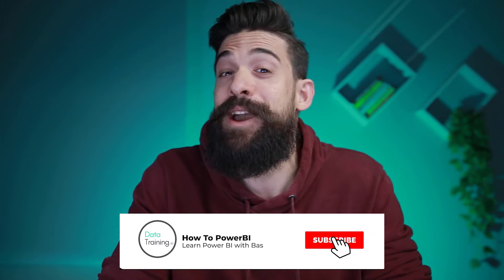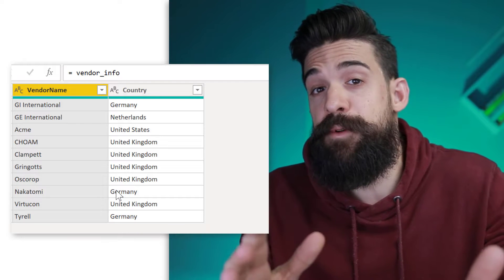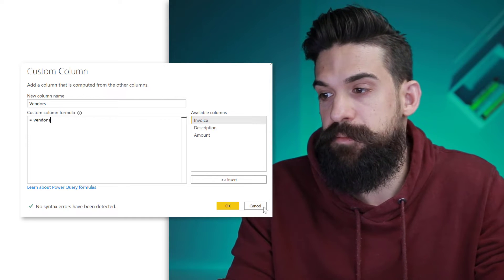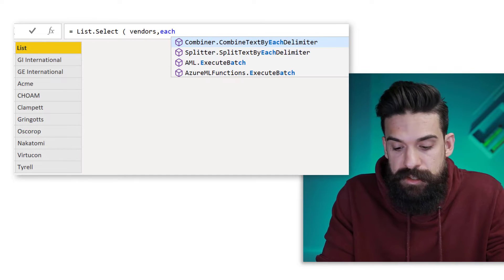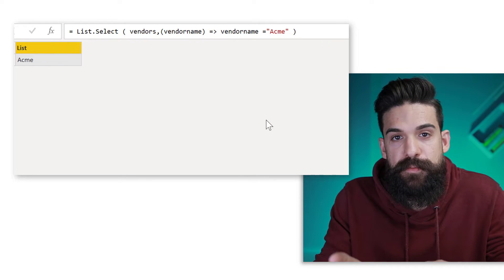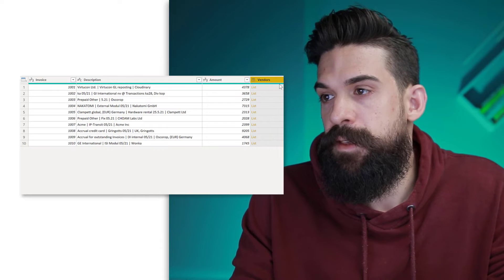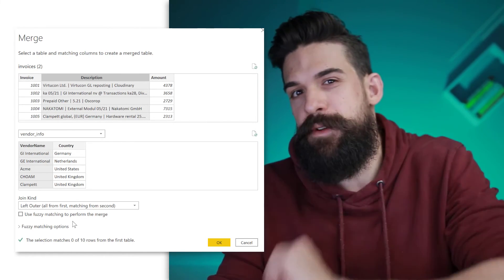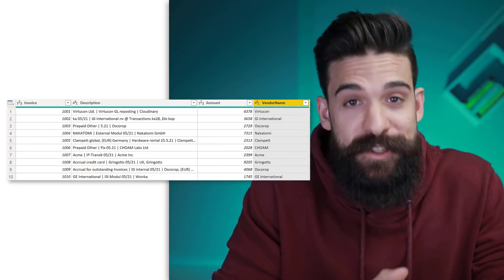Conditional JOIN using Power Query | A different way of merging in Power BI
In this video I show you how to do a conditional join in Power Query. Instead of using the merge feature from the ribbon I use an alternative way of joining two tables and compare it to a normal merge.

⏱️ TIMESTAMPS ⏱️
0:00​ Intro
0:31 Example
1:22 Creating a list
03:07 Filtering a list using List.Select
5:36 Using a filtered list to perform a conditional join
7:00 Fuzzy Match instead of a conditional join
08:47 End